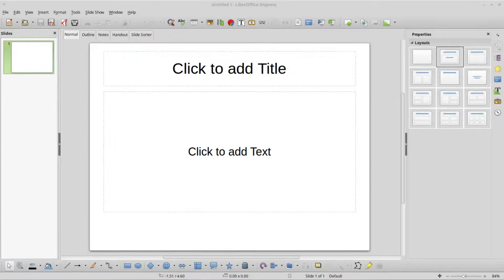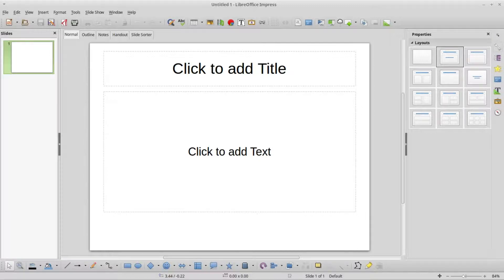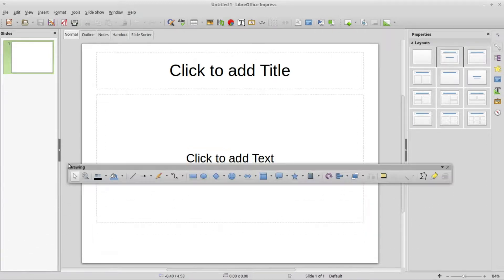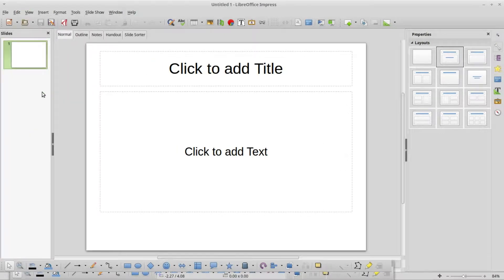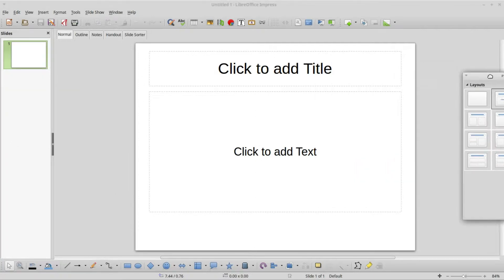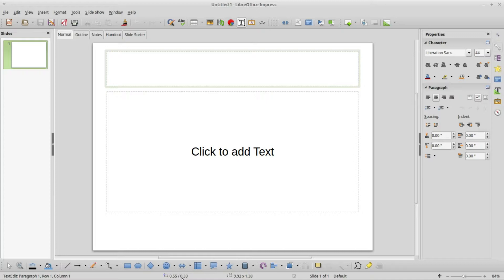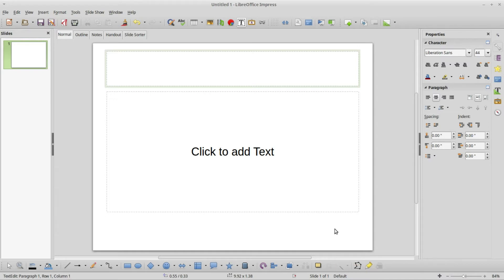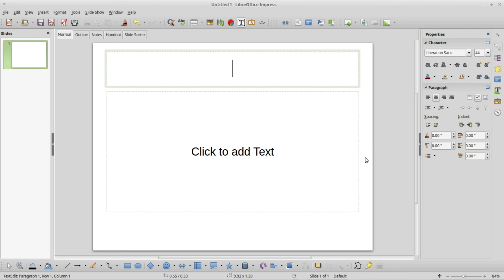Impress(02) – The Impress Window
We get familiar with Libreoffice Impress by learning what is in the LibreOffice Impress window.

The title bar is the name of the the top of the LibreOffice Impress window.   Just below the title bar is the Menu Bar – The menu bar has drop-downs that we will be using throughout this video  tutorial series.

Below the Menu bar are toolbars.  The toolbars can be rearranged, by grabbing the handle and placed out in the open (floating) or docked to one of the sides, top or bottom.

Right clicking on a toolbar fill-handle will bring up a context menu.  We can close the toolbar from the context menu and open it again from the View – Toolbars, and selecting the toolbar we want to turn on (or turn off)

The Slide Pane is on the left of the screen, we look at resizing it, showing and hiding it,  and turning it on or off.  The workspace is the large box in the middle of the screen we are only using the Normal tab at this time.

The Sidebar is on the right and can be shown or hidden like the Slide Pane.  The Sidebar can be turned off and on from the View menu and can also be moved around to the screen like a toolbar and docked to the left or right side of the Impress window.

The status bar is at the bottom of the screen with information about what we are doing at the moment in the lower left, then some positioning information in the middle, what slide we are on, and the lower right corner has a zoom control.